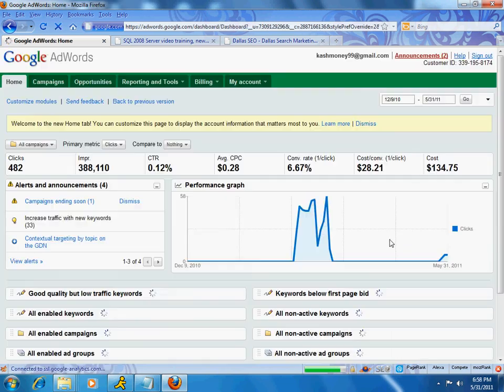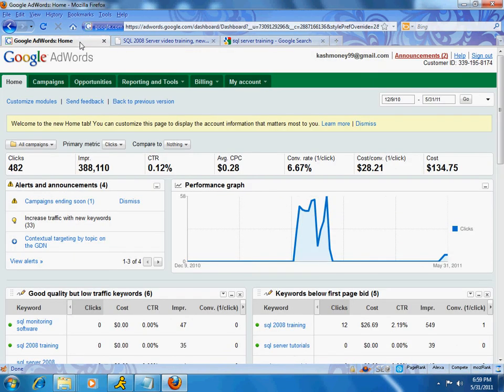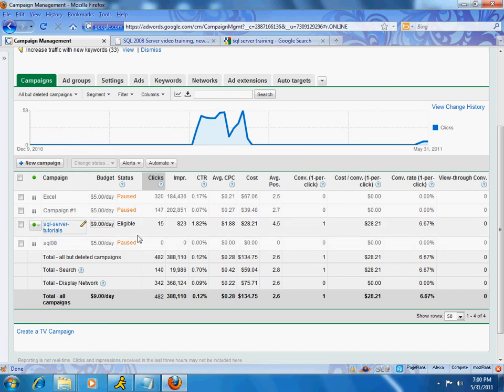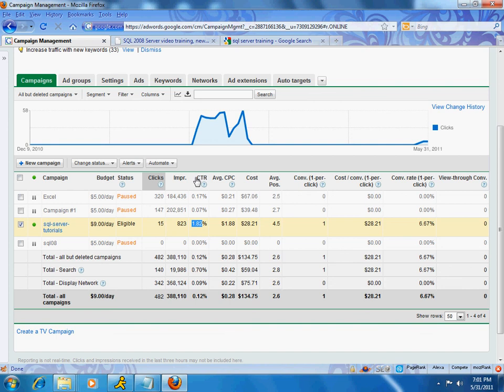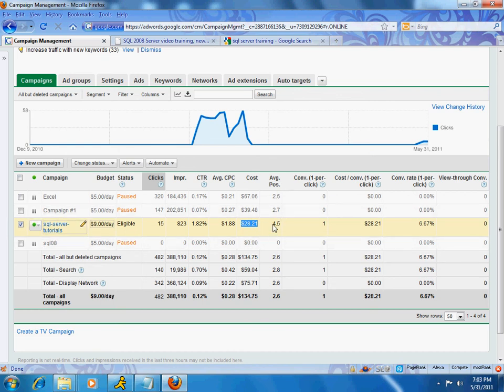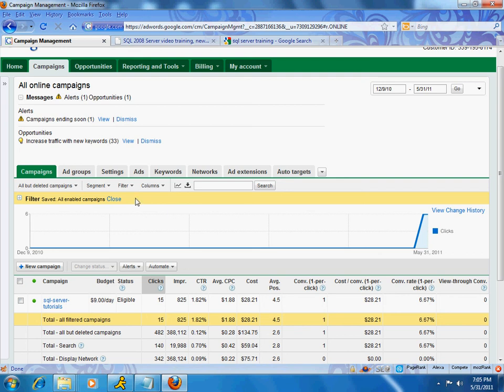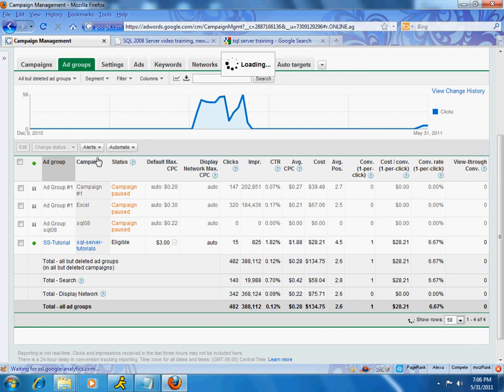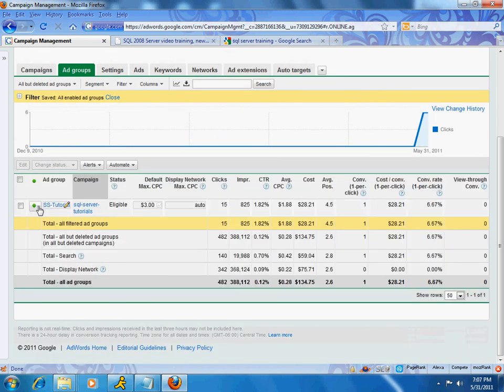Google Ads Tutorial with Step by Step Walk-through | Ad Groups, Cost Per Click, Campaigns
Kash Data Consulting, LLC provides SEO, Search Engine Optimization, Google Ads, Google Adsense and Analytics services.

Some other helpful links

7 New Features in Google Ads to Use in Your PPC Advertising For Your Dallas Business

Basics of Google Ads Metrics- The Highs and Lows of your Business

Google Ads: Why Do You Need It And How To Start Google Ad Campaign

Plano SEO – How To Improve Digital Marketing For A Plano Business

Google Analytics Case Study: LearningComputer.com

First and foremost, you need to have a Gmail account. Sign up for one if you don’t have it yet. Once your account is set up, you can proceed then click “Start Now.”

Today’s video will be an overview of google ads and we take a look at a successful google ads campaign for a website and explain Google Ads, Ad Groups, Optimal Keywords and keyword search, Ad extensions, Cost Per Click, Click Through Rate.  Seeing and setting your daily budget in Google Ads and what a “Paused” and active campaign look like on the google ads campaign dashboard.